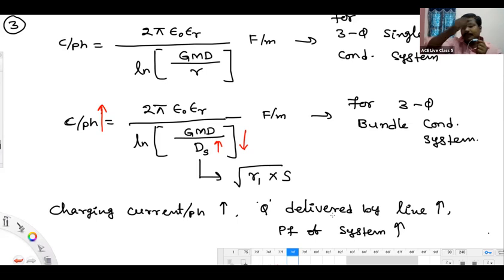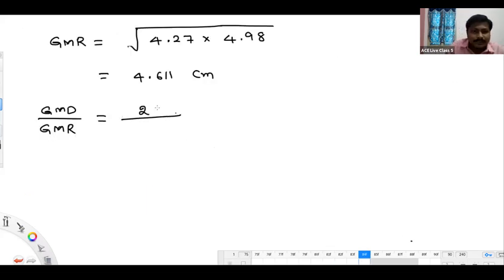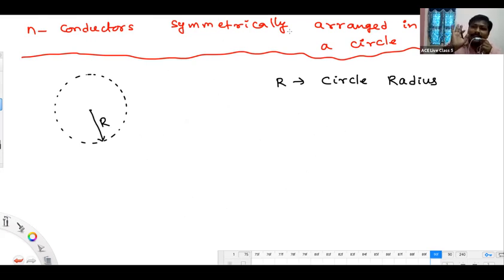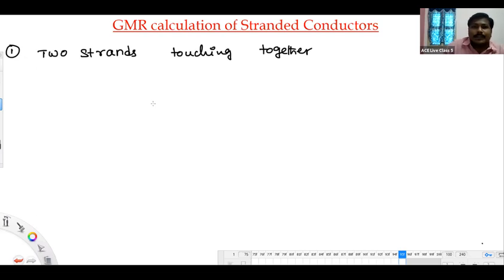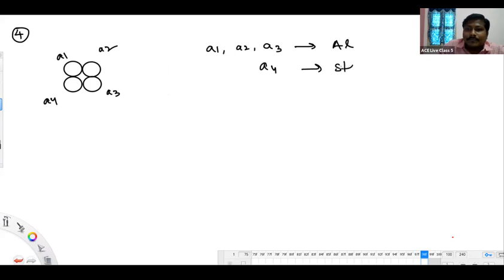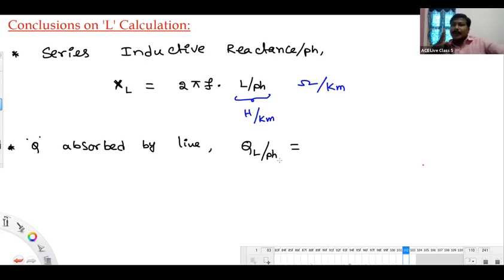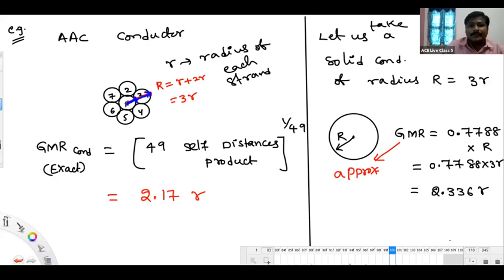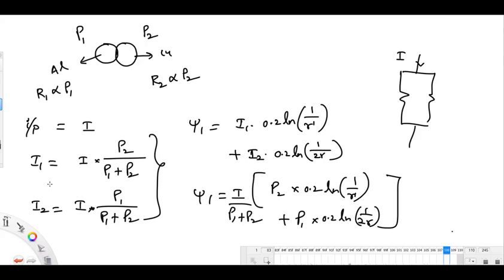T & D day 7